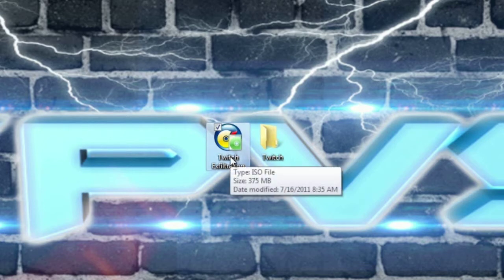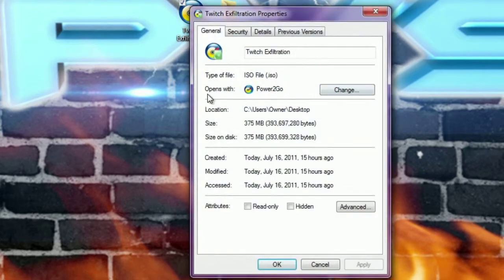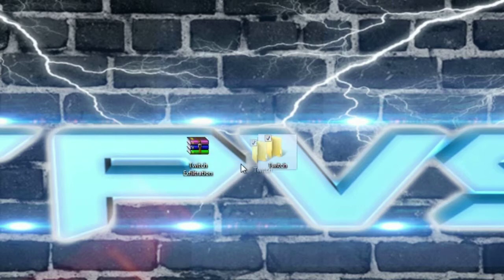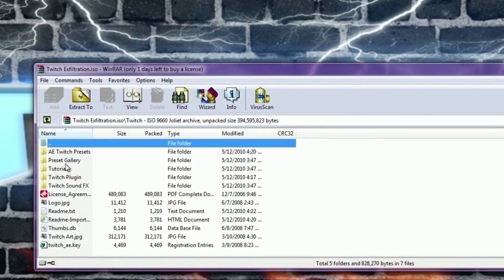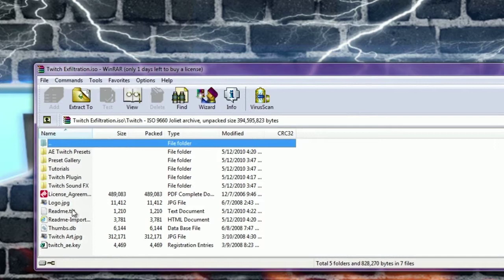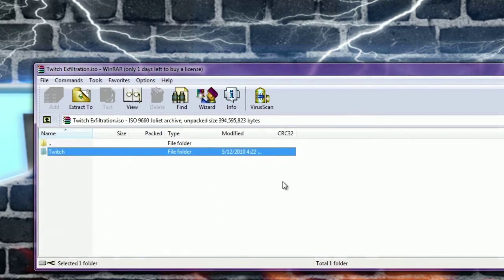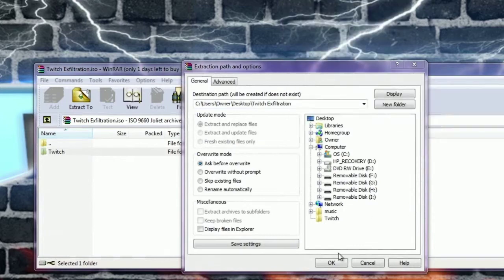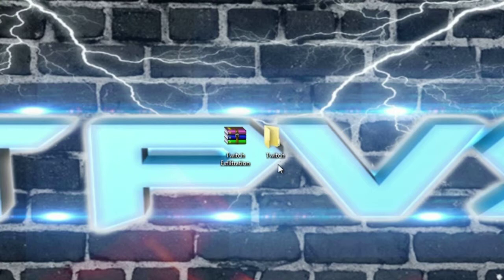How To Access Files From ISO Files WITHOUT Burning To CD/DVD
Yo in this tutorial im going to be showing you on How To Access Files From ISO Files WITHOUT Burning To CD/DVD..

All you need is winrar in order to do this and download winrar below..